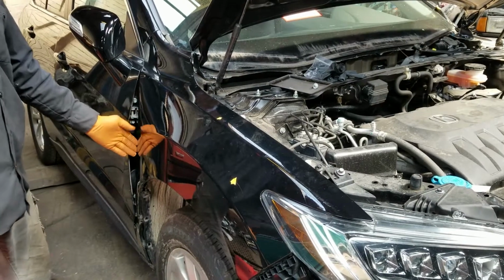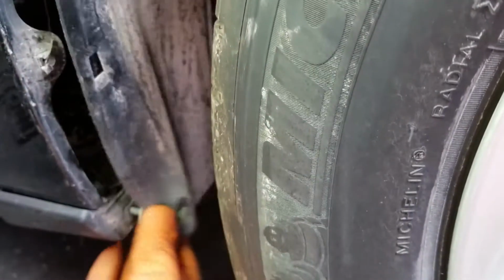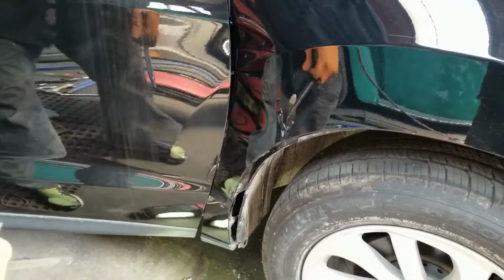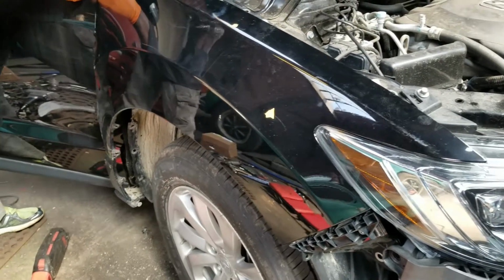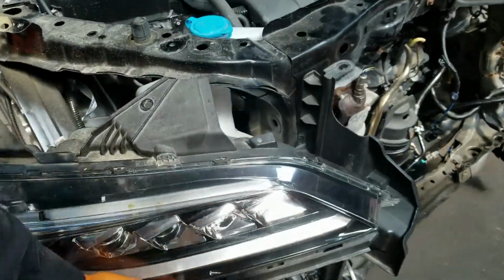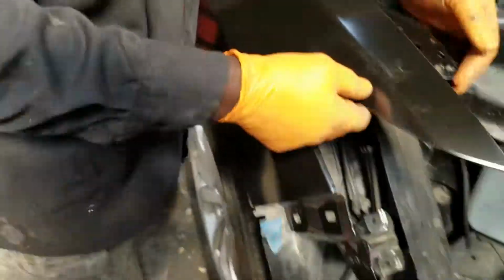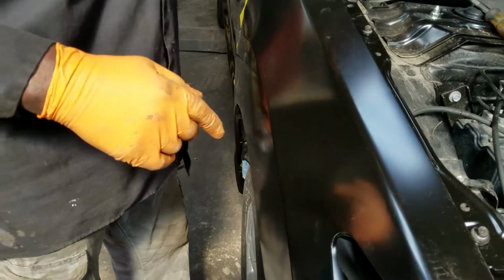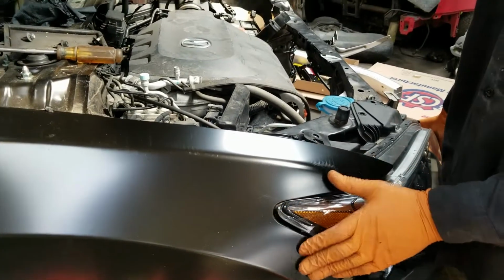Insane Vehicle Transformation of a Wrecked 2017 Acura RDX From A Salvage Yard (Part 2 - Left Fender)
Description:
This 2017 Acura RDX was in a major accident, the left side was impacted causing the steering wheel, driver seat and left curtain airbags to deploy, there is also damage on the left front fender the left back fender and left taillight. The front-end is completely gone, the front re-bar and re-bar cover have to be replaced, the back bumper also has a dent. We will have to take the car to the frame specialist to straighten the frame before replacing the left headlight which was also damaged in the accident. Under the hood we will need a radiator, air filter box, condenser and transmission cooler
ABOUT THIS CHANNEL:
I've worked as an auto mechanic for over 40 years and I want to share my knowledge with the public. The goal of this channel is to create honest  and simple home improvement and auto repair videos.